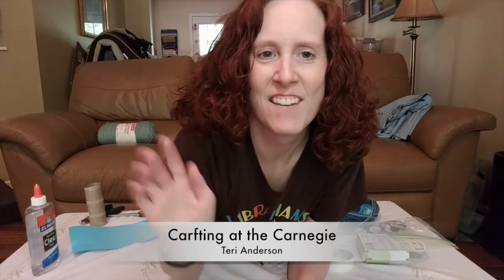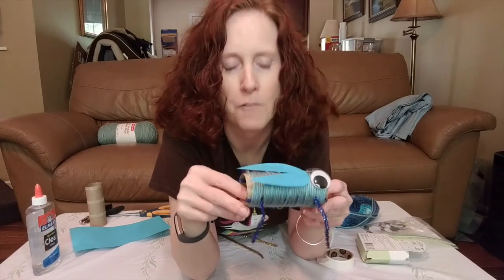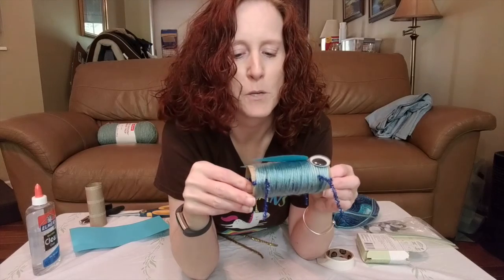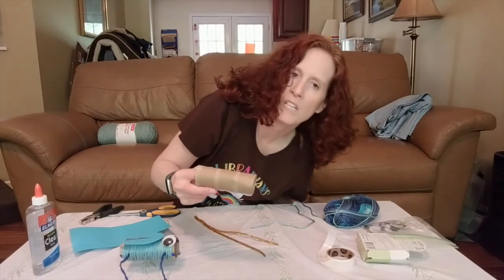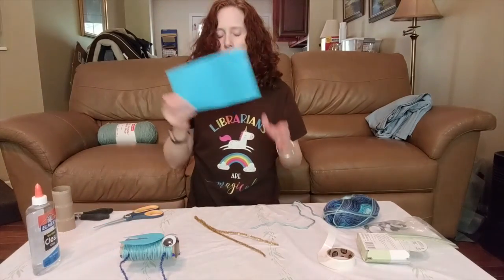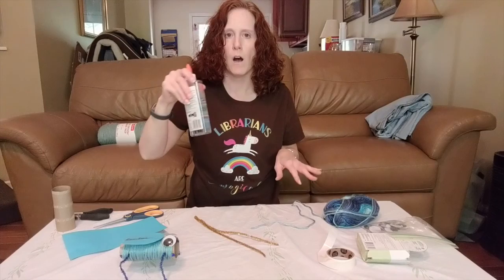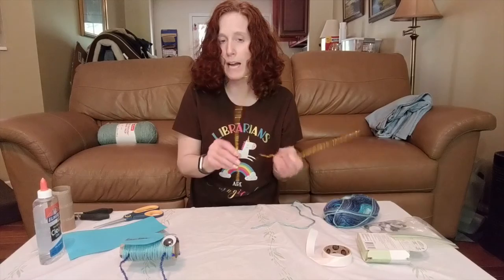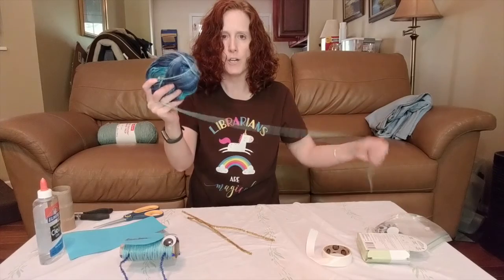Crafting at the Carnegie: Toilet Paper Roll Bug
Please join the Carnegie Library Children's Programmer, Ms. Teri as she teaches you how to make an adorable bug from a toilet paper roll.